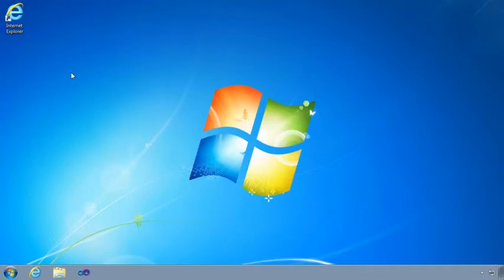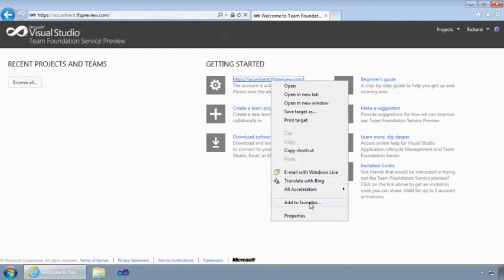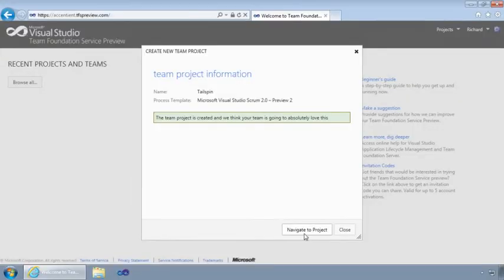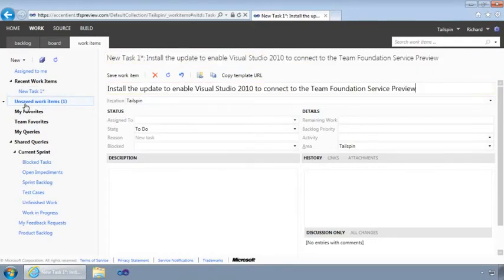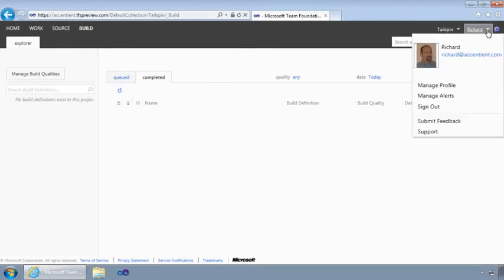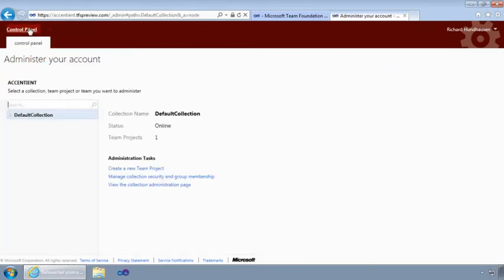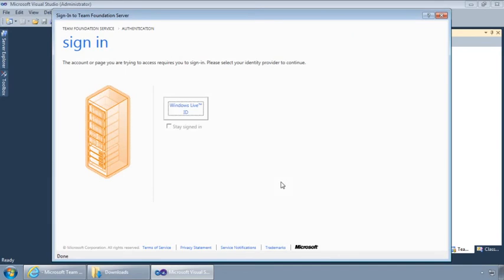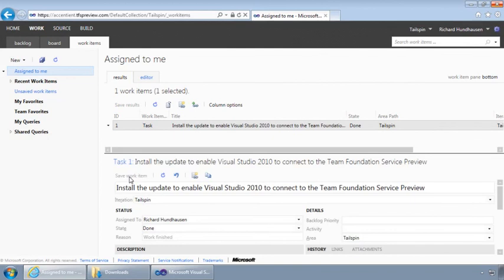TFS Preview Getting Started